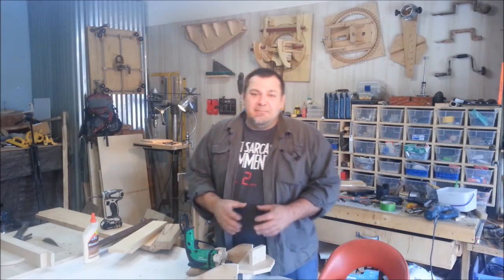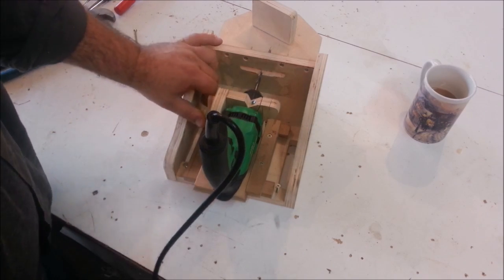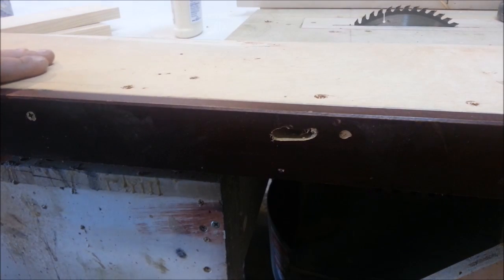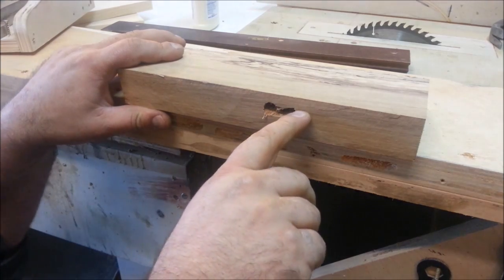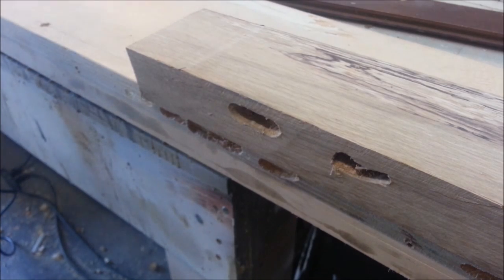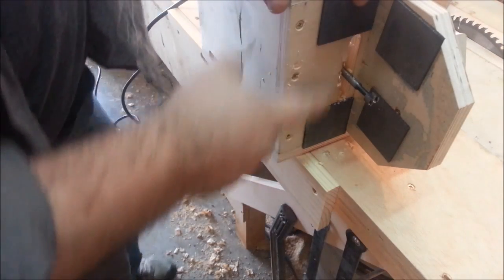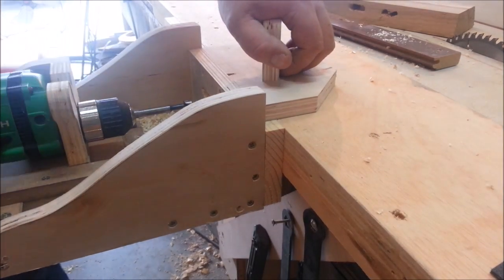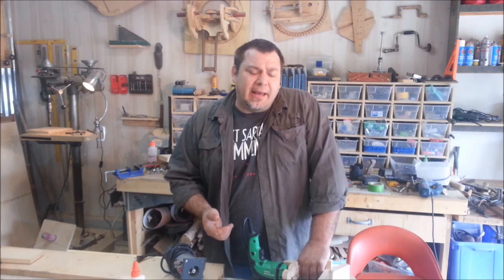Homemade slot mortise for domino tenons with a drill experiment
Testing a homemade slot mortise machine that uses a drill to cut domino style slot mortises. I also wanted to experiment with using different kinds of drill bits to cut mortises as well. The results were interesting.